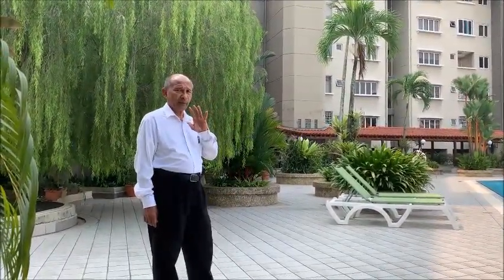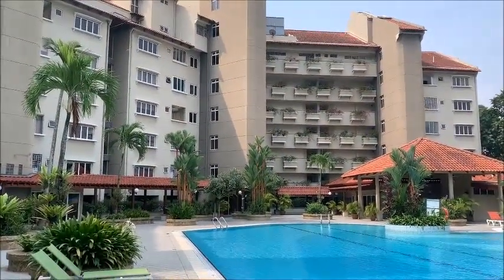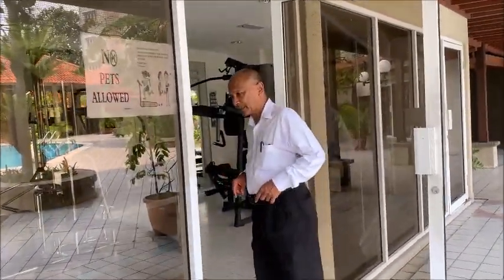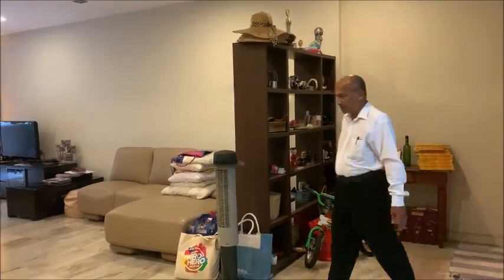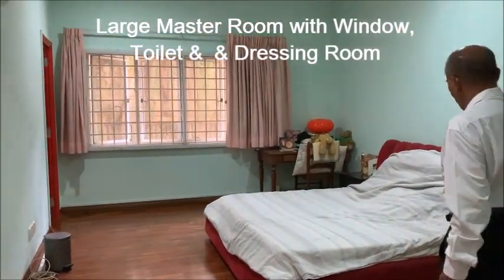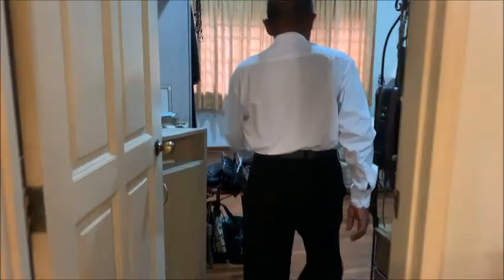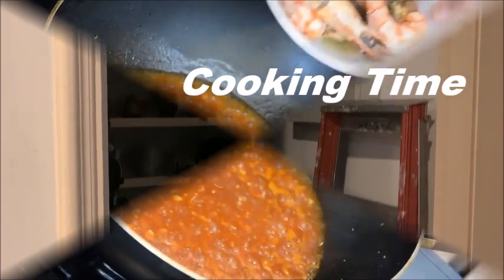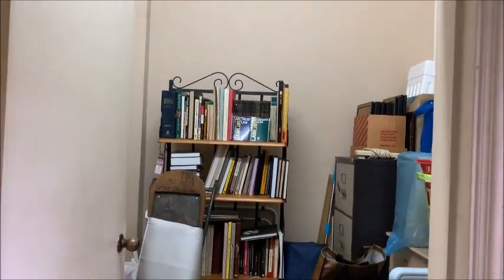2 DamansaVilla DraftVideo 2B WithVoice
Damansara Villa Condominiumfor sale. Located at one of the sort after address in Malaysia. Lots of greenery and loacted on the fringe of Lake Gardens, Kuala Lumpur green lung. The Majesty of Malaysia residence is just a couple of kilometers awat. In between KL and PJ. Connect to all major NSE expressways.